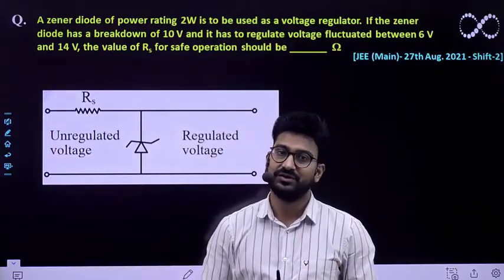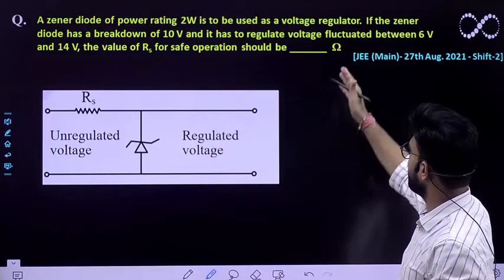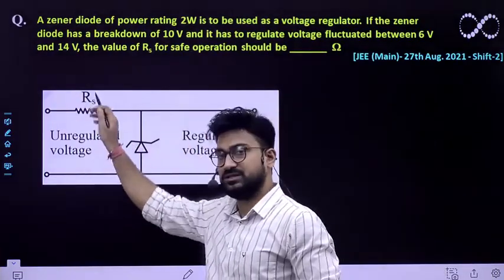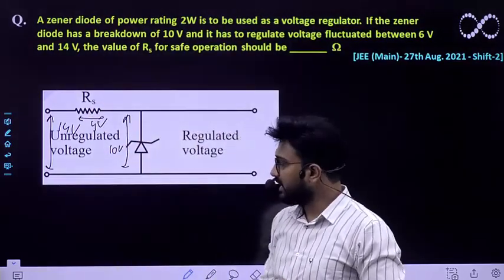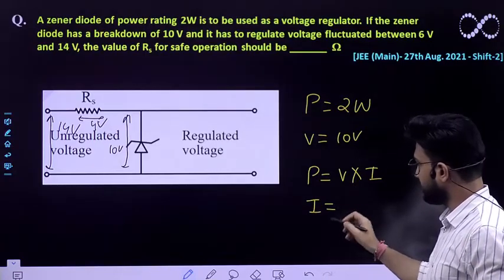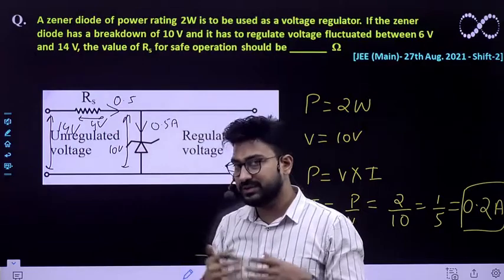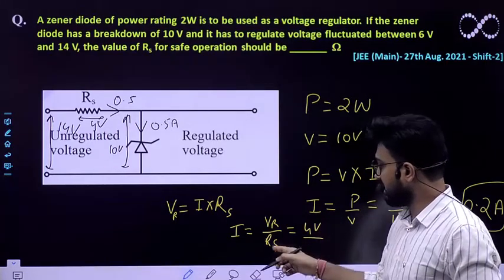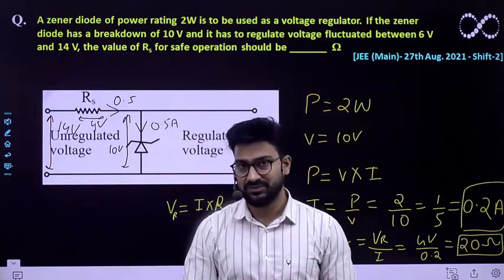A zener diode of power rating 2W is to be used : zener diode [JEE (Main)- 27th Aug. 2021 - Shift-2]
A zener diode of power rating 2W is to be used as a voltage regulator. If the zener diode has a breakdown of 10 V and it has to regulate voltage fluctuated between 6 V and 14 V, the value of Rs for safe operation should be _______ 
[JEE (Main)- 27th Aug. 2021 - Shift-2]